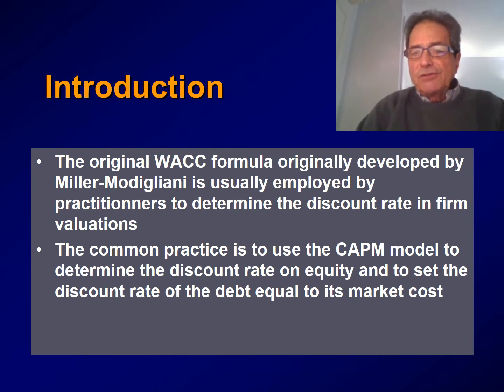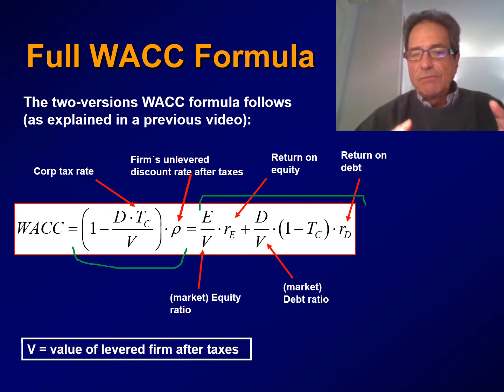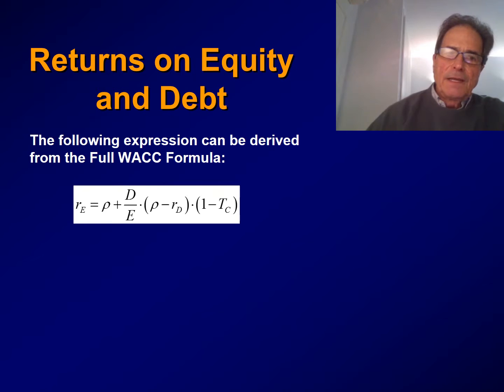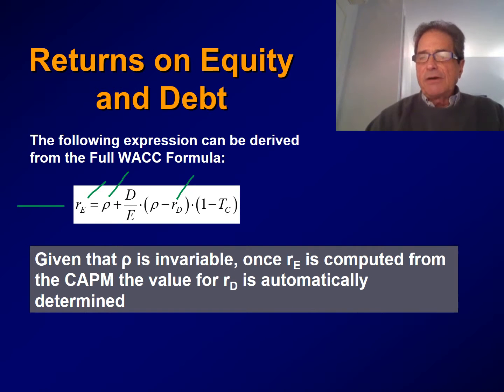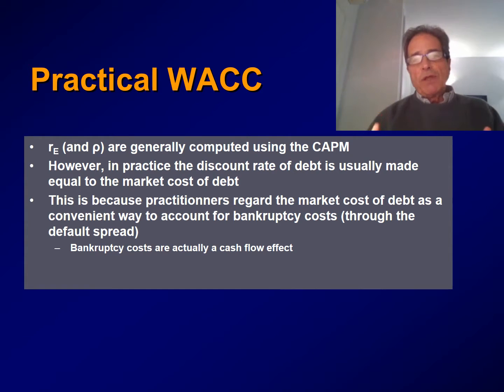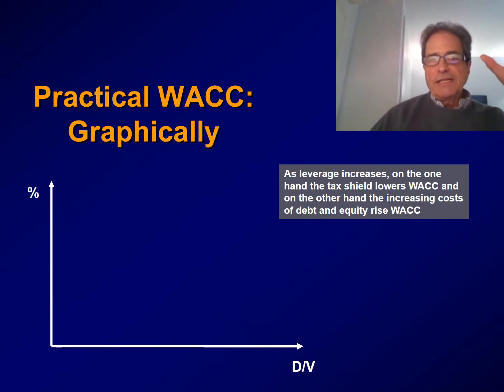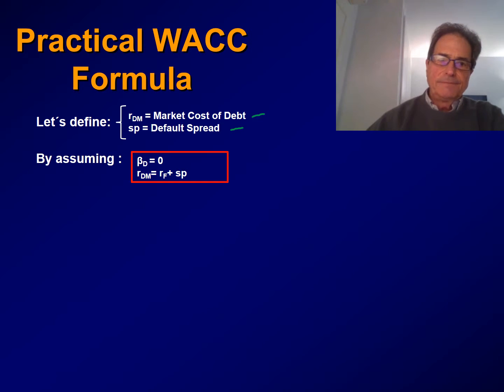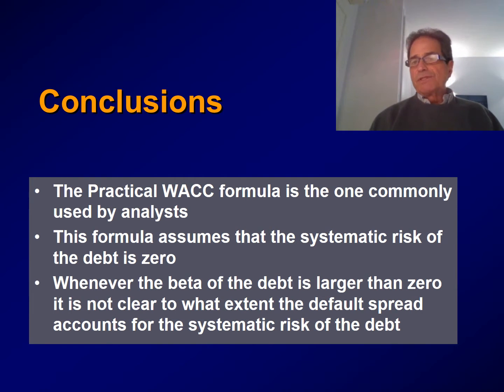(16) PRACTICAL WACC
The common practice is to use the CAPM model to determine the discount rate on equity and to set the discount rate of the debt equal to its market cost. This practice has some important implications.